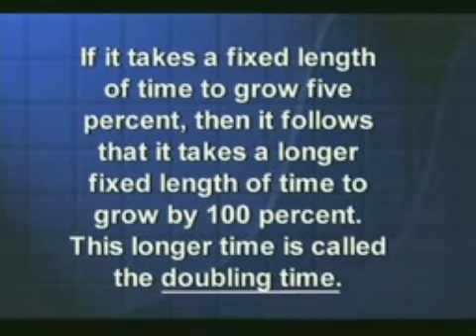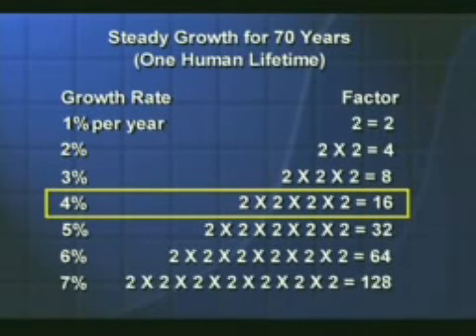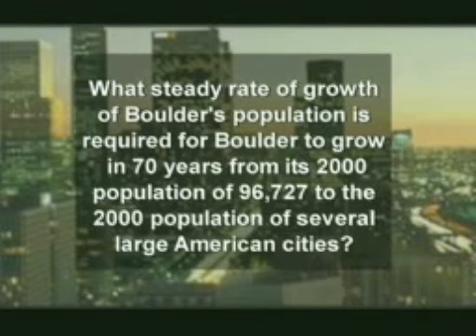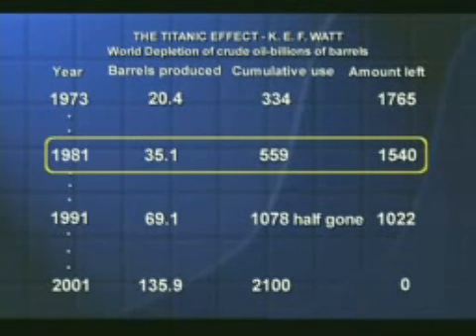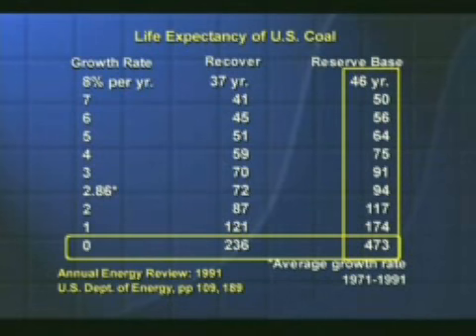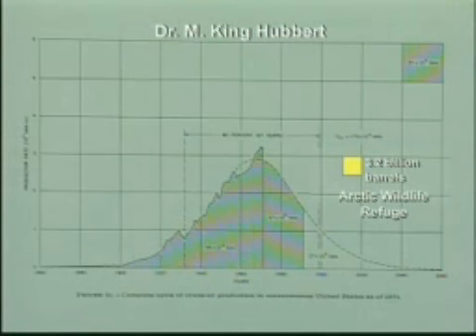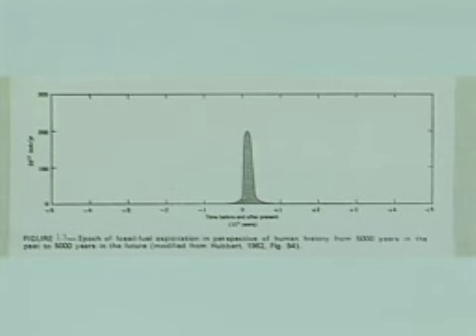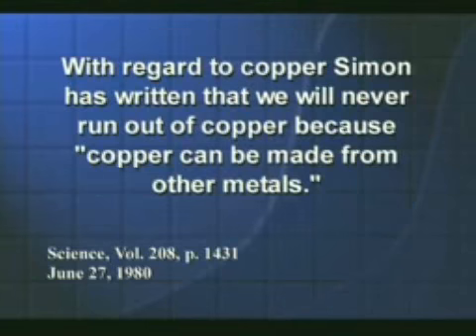Arithmetic, Population and Energy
A talk by Dr. Albert Bartlett on the unsustainability of our growth at all costs economic model.